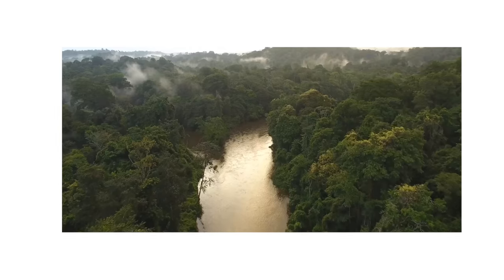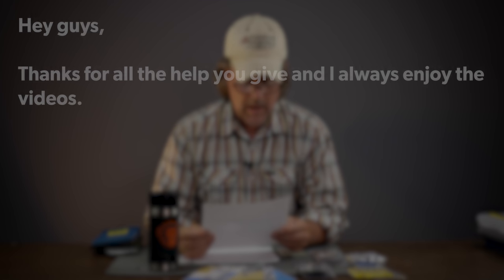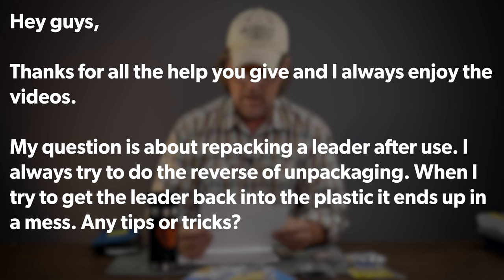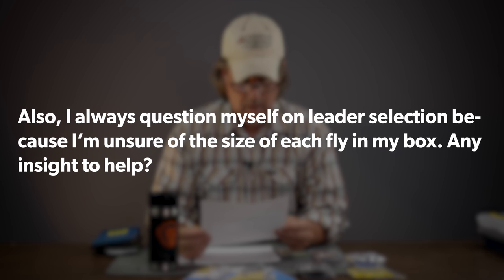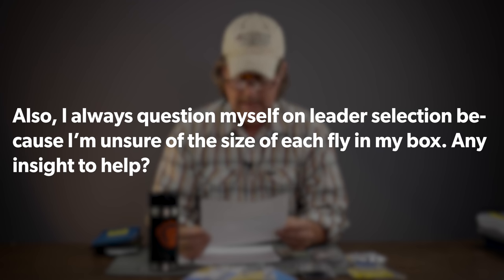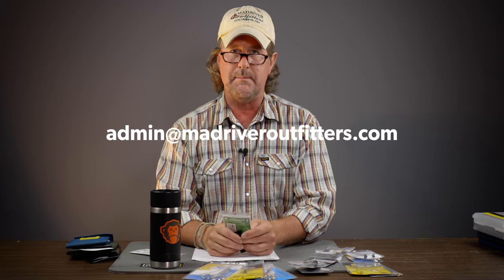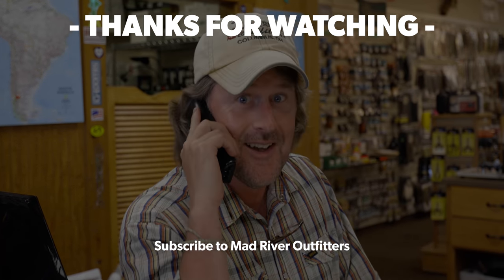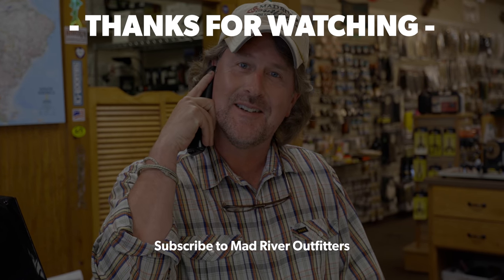Q&A | #20 - LEADER TIPS (Storing, Straightening, Organizing, Reusing) + More!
In this video, Brian Flechsig at Mad River Outfitters gives tips on everything you need to know about storing, straightening, organizing and reusing your leader! He also gives a quick tip on how to learn the size of your fly the quick way!